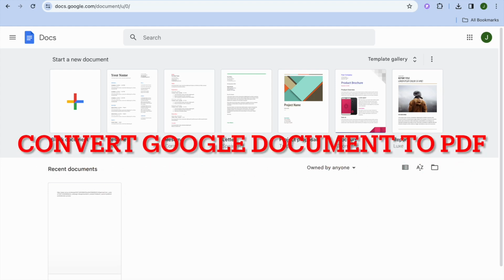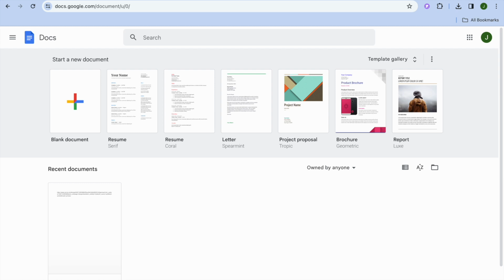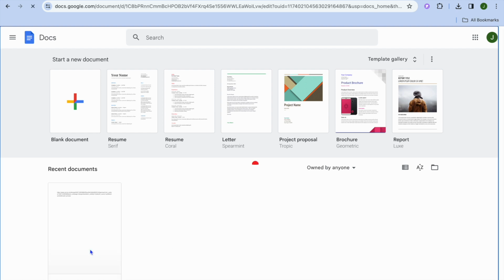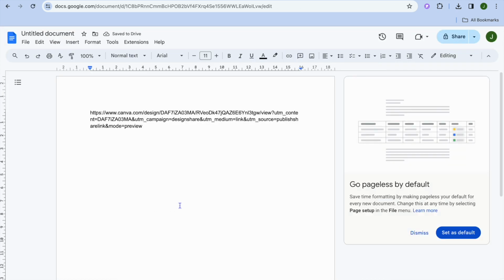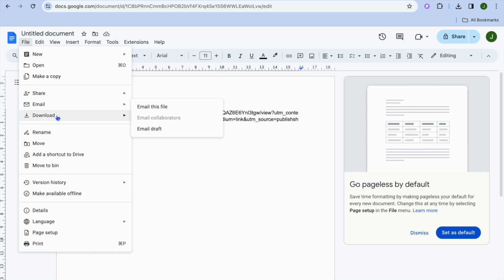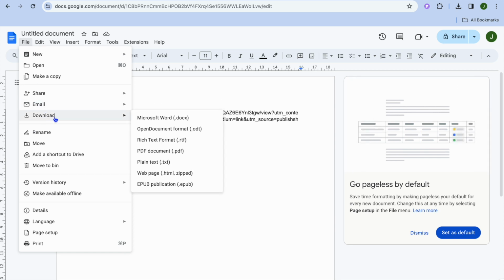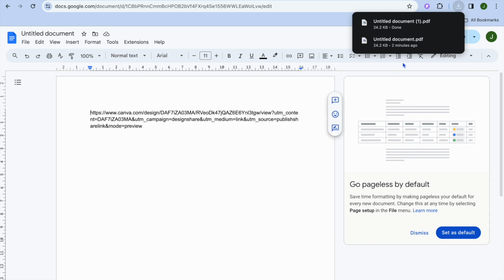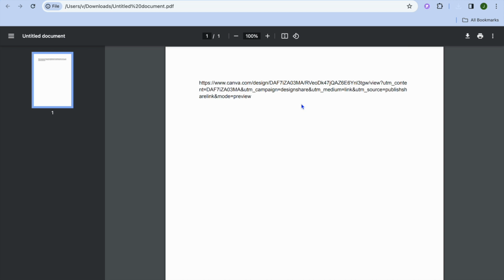HOW TO CONVERT GOOGLE DOCUMENT TO PDF